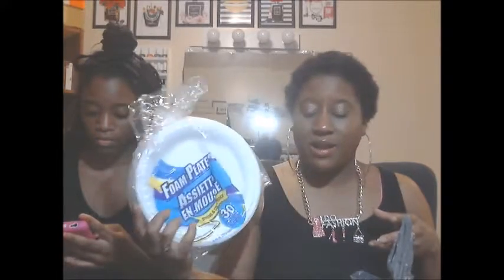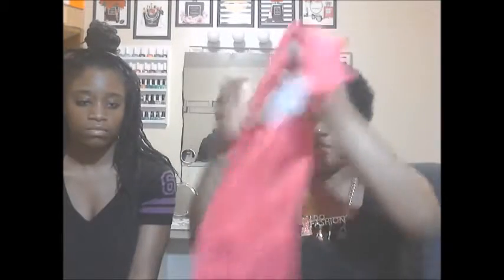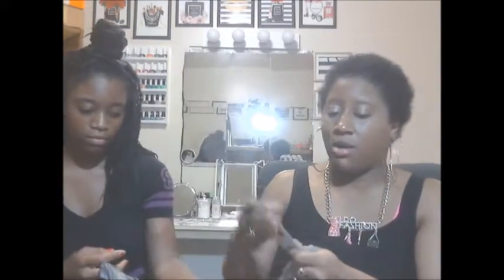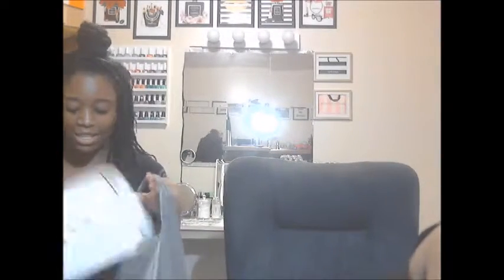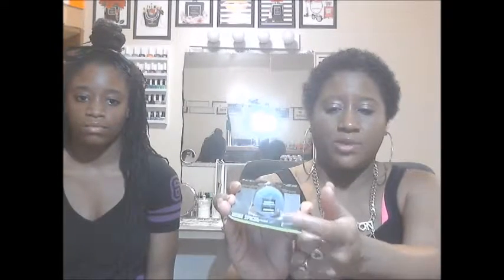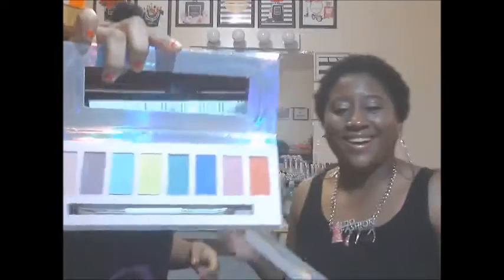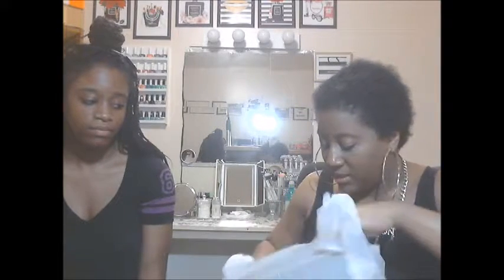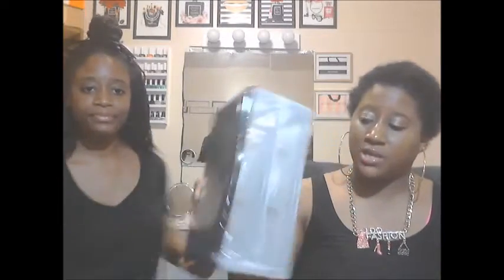Walmart, Target, Dollar Tree, Walgreen's, & Beauty World Haul!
This is a Walmart, Dollar Tree, Target, Beauty World Haul!  I hope that you enjoyed it!